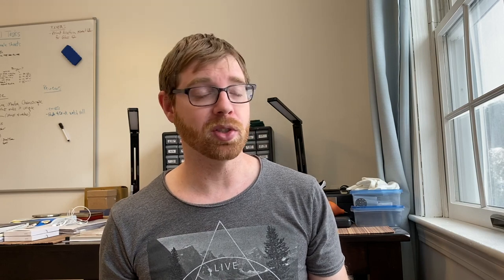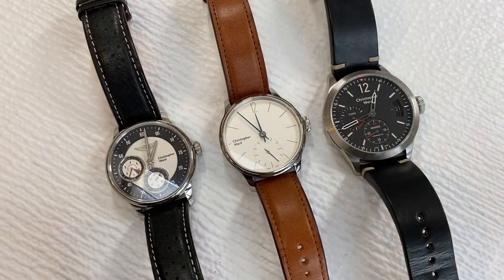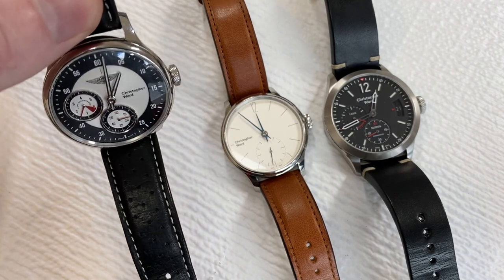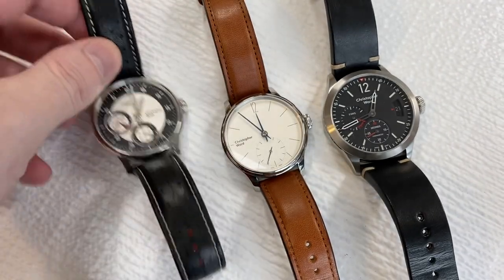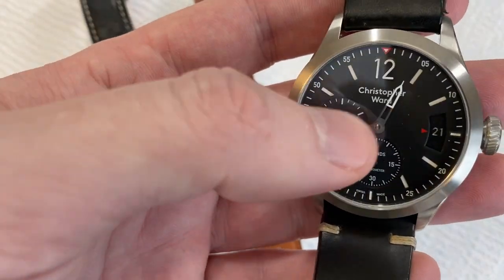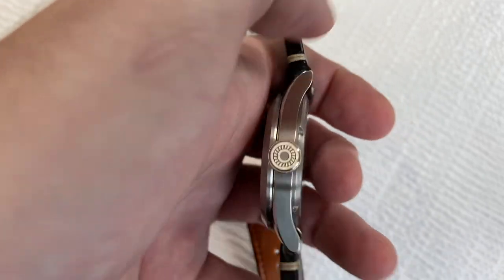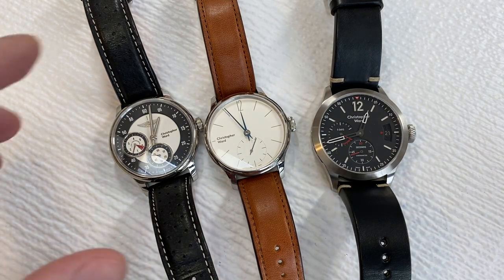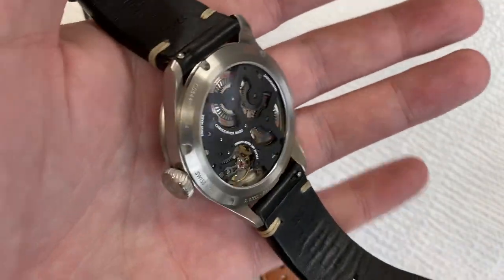Christopher Ward SH21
An in-depth look at Christopher Ward's SH21 movement. I provide background info on the SH21 and its development, a visual look at three watches housing the SH21, technical visuals and discussion of serial versus parallel double barrel mainsprings, and macro views of the SH21 and three watches. The watches include the C1 Morgan Aero 8, C1 Small Seconds, and C8 Power Reserve, all COSC Chronometers.